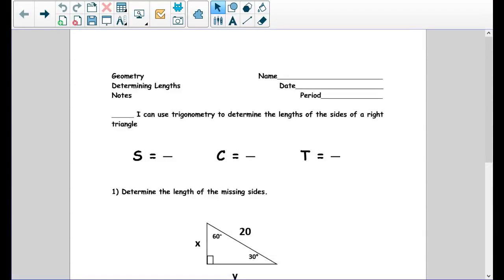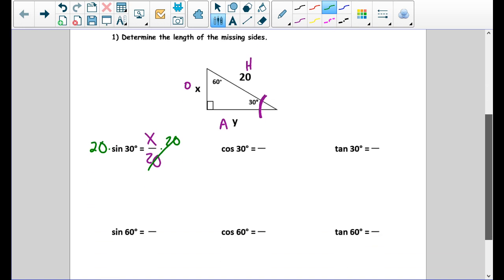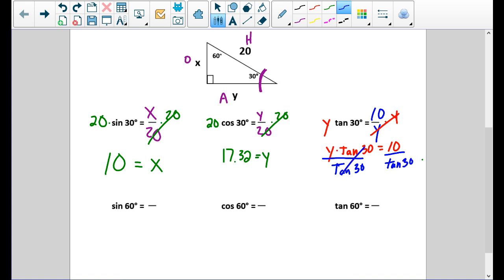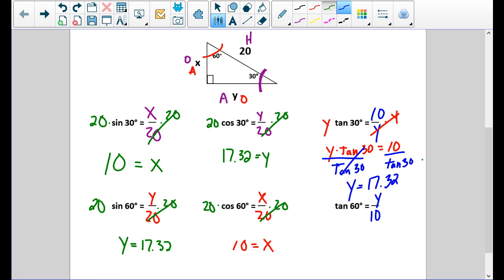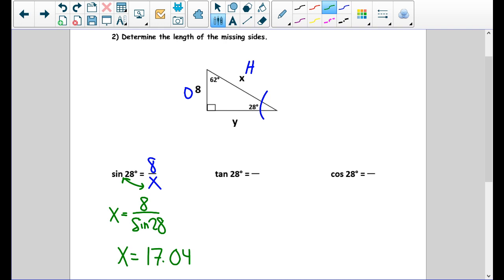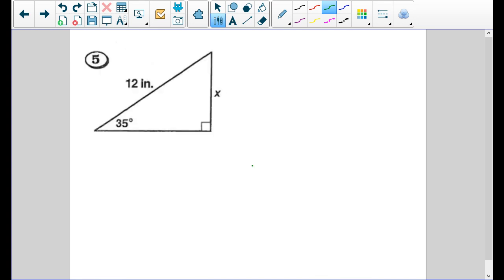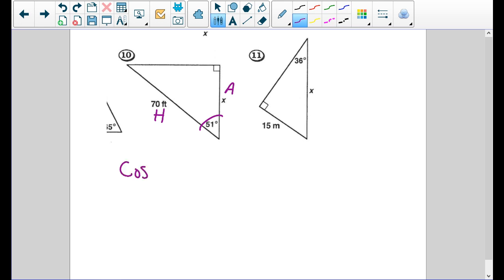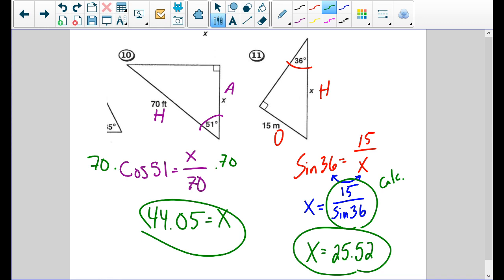Trig Finding Sides Notes